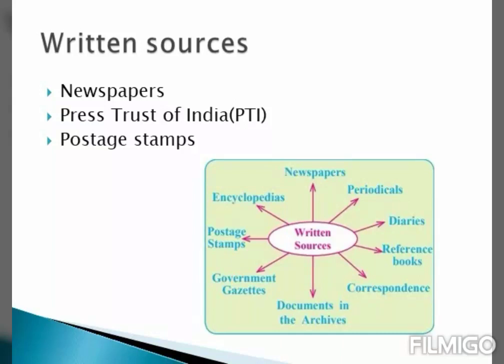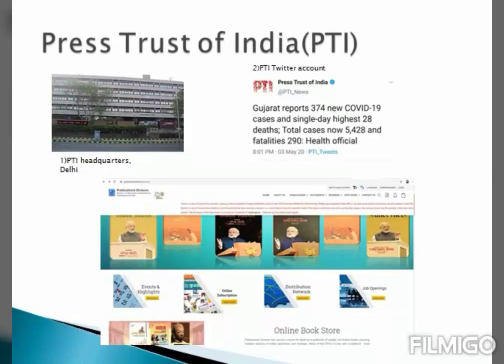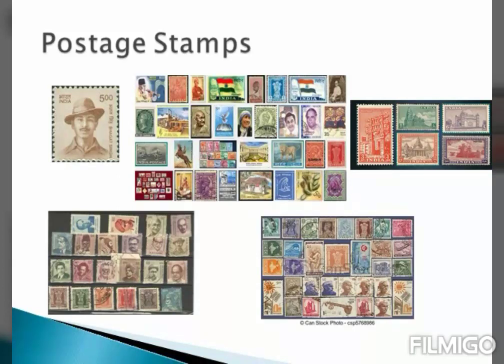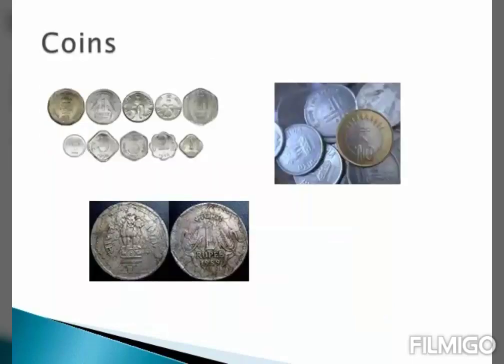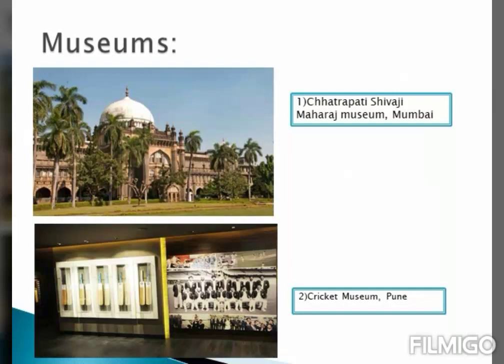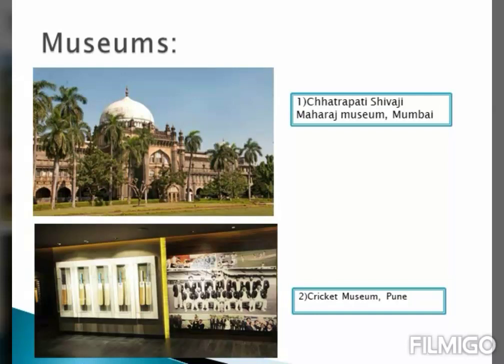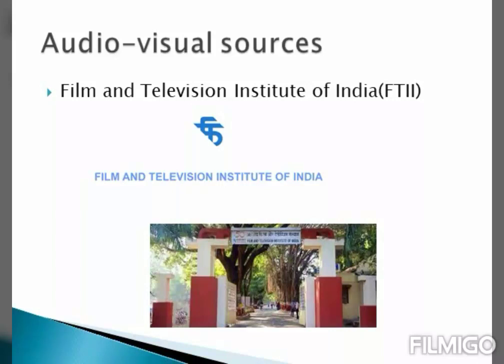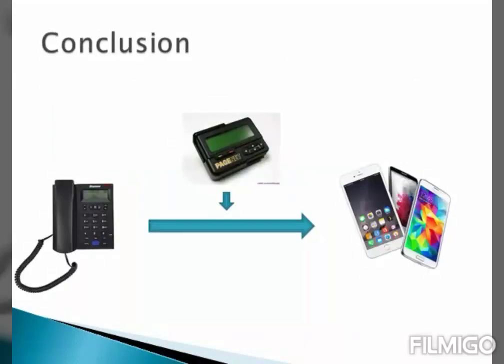CHAPTER NO .1 :- SOURCES OF HISTORY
ONLINE LECTURE SERIES FOR STD – IX
SUBJECT :- HISTORY
TEACHER :- MRS. CLERA D'SILVA